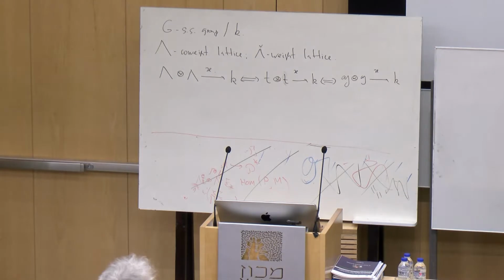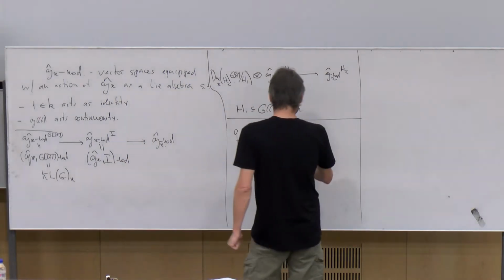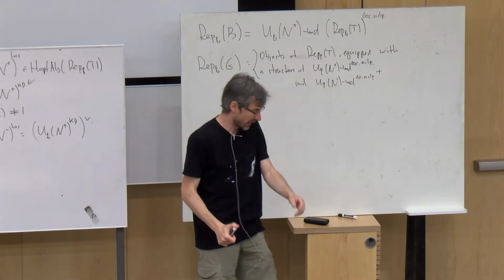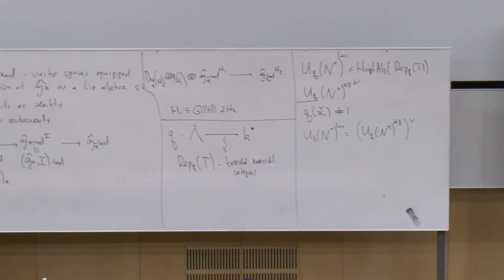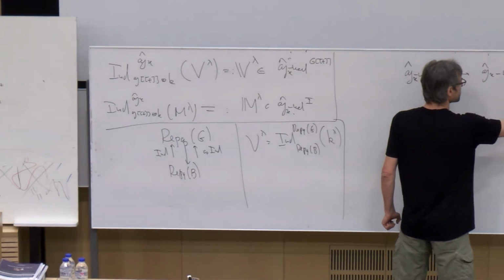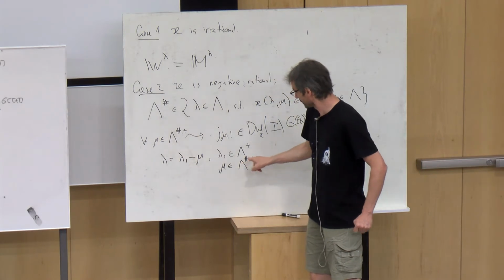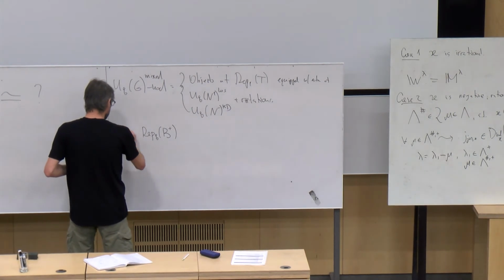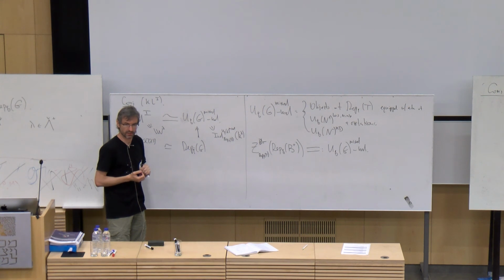Dennis Gaitsgory: Kac-Moody representations vs quantum groups, revisited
Bernstein 72 conference, 1st talk of June 15.